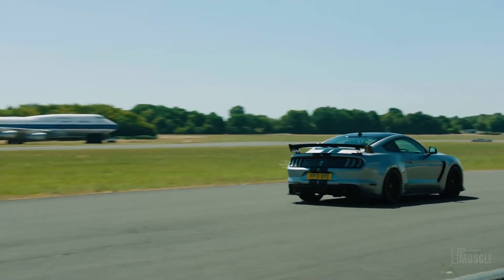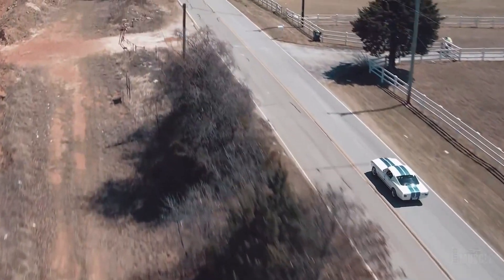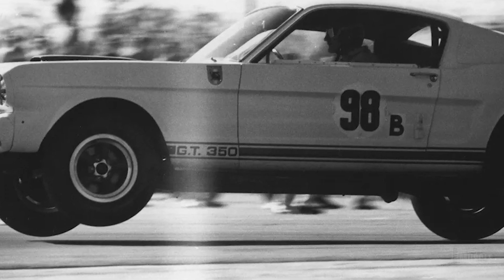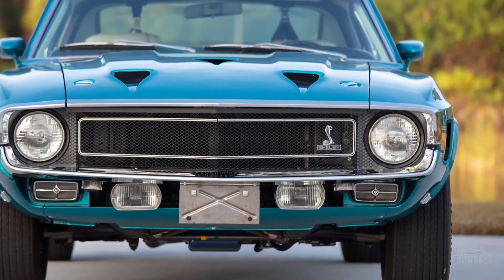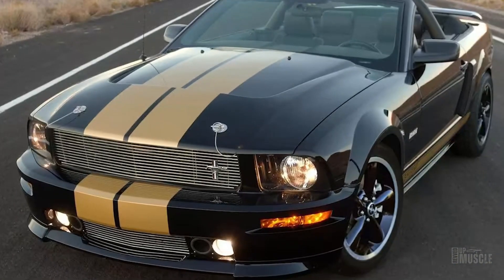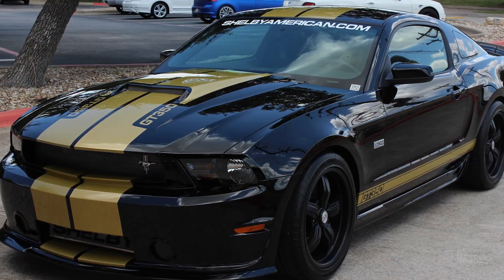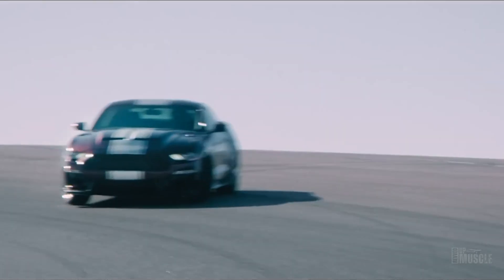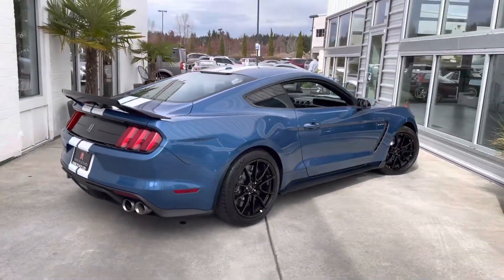Watch How The Ford Shelby Has Transformed Over Time!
The EVOLUTION Of The FORD SHELBY | Then & Now

Discover the fascinating journey of Ford Shelby Mustangs, from their iconic beginnings to their cutting-edge innovations today. Explore the legacy of Carroll Shelby and his groundbreaking contributions to the world of high-performance cars. Dive into the details of each generation of Shelby Mustangs, from the legendary 1965 GT350 to the powerhouse 2022 GT500 Code Red. Learn about the evolution of design, technology, and performance that has made Shelby Mustangs a timeless symbol of speed and power. Which generation of Shelby Mustang captured your heart the most?